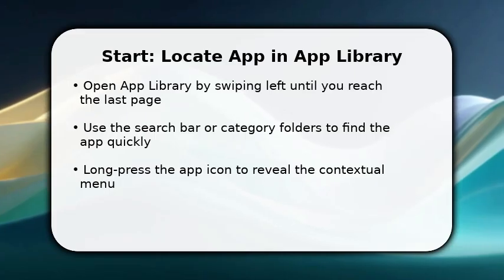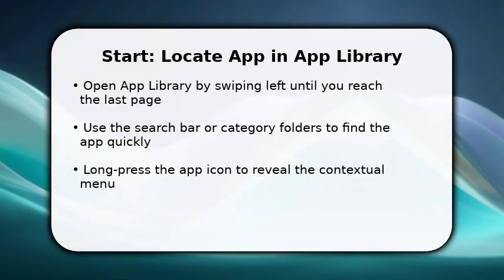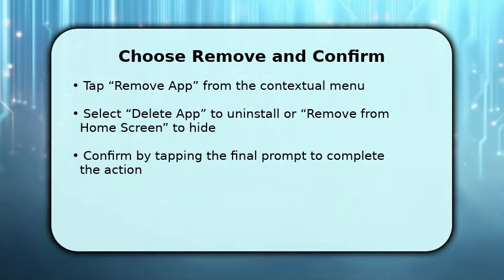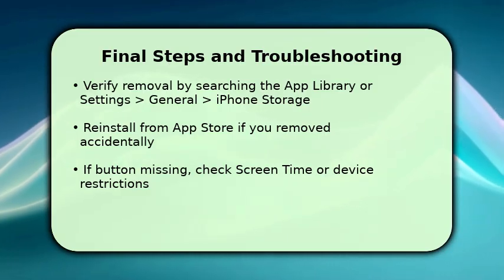How to Remove App from App Library - Full Guide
Discover the step-by-step process to remove unwanted apps from your library with our comprehensive guide. Learn how to declutter and organize for a smoother digital experience.